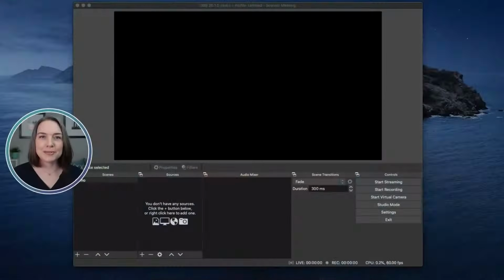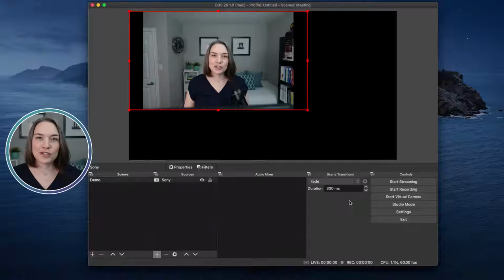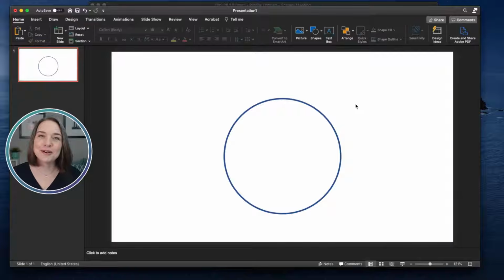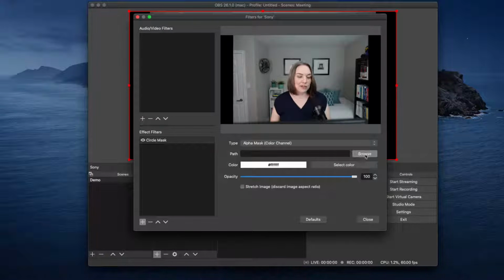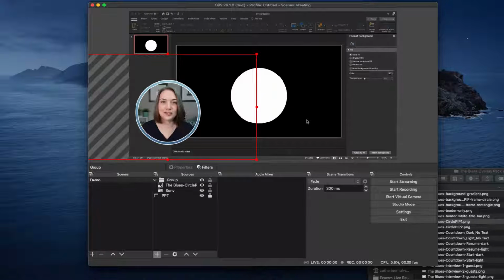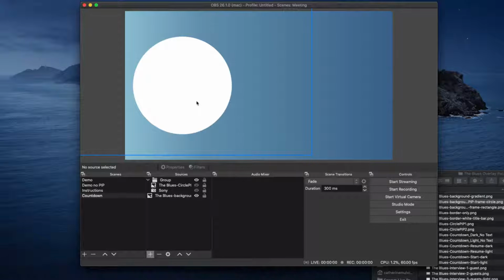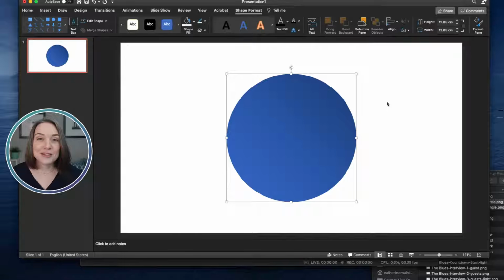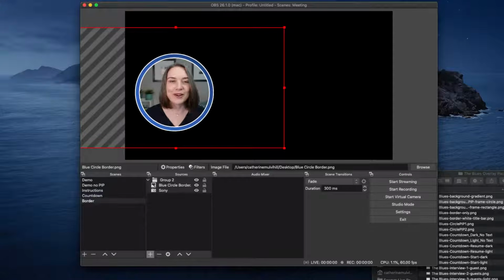Create a Circular Camera in OBS (Image Mask Tutorial)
How do you create a circular camera in OBS? It's easier than you think. I'll show you how to create an image mask so you can show your camera in a circle shape in OBS.